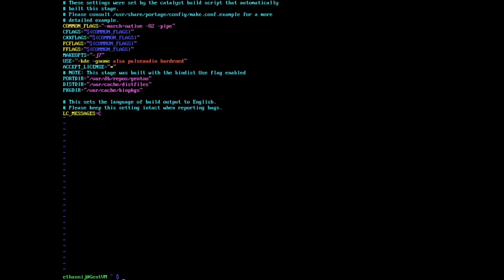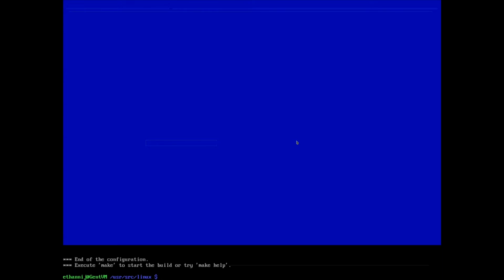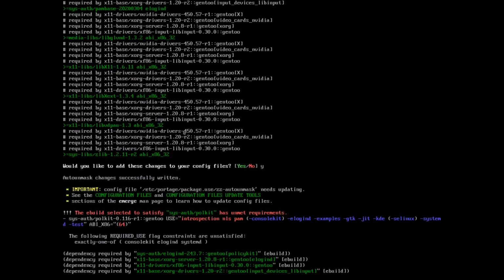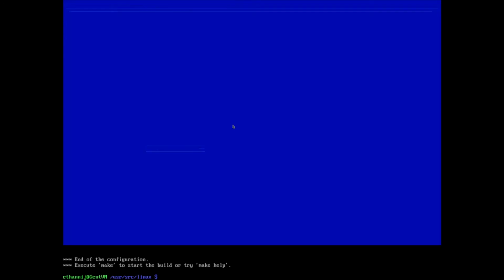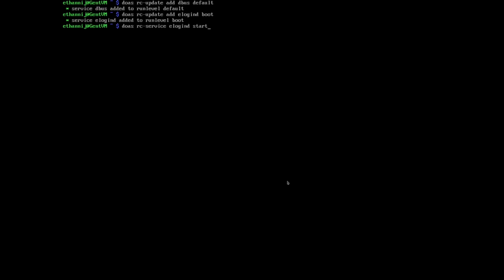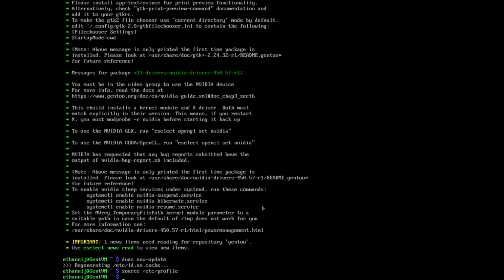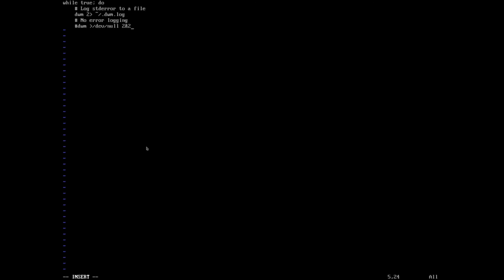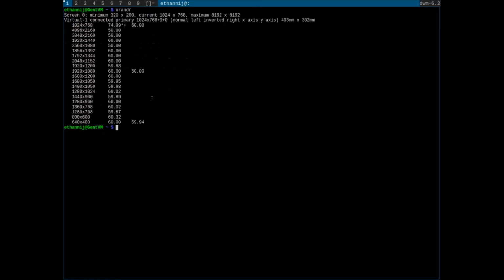Setting up Xorg with Gentoo Linux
I see many new Gentoo Linux users struggle to get Xorg to work with Gentoo. I wanted to make a quick guide to explain how to do it, since OpenRC differs a lot from Systemd

About Me:
Hey, my name is Ethan. I've been creating content for a few years, although this channel is fairly new. I've taken a break from EFT content while I explore the world of Linux. I've been playing Escape From Tarkov since August 2018 and just upload videos for fun. If you enjoyed or had any critiques please leave your feedback in the comments. I'll leave my twitch in the description. I hope you enjoy my videos.

Setup:
Corsair-K95 Platinum keyboard
Razer Mamba Wireless Mouse
Steelseries Arctis 7 wireless headphones
1920x1080 60hz 27 inch VioTek monitor
2560x1080 85hz 34 inch Sceptre ultrawide monitor
2560x1440 144hz 27 inch Pixio PX276 monitor (main)

Gtx 1070ti
I7-9700k
16gb ddr4 3200hz
128gb ssd
1tb ssd
2tb hdd